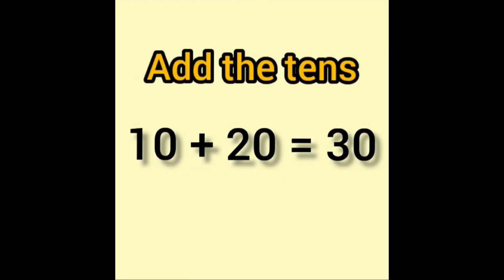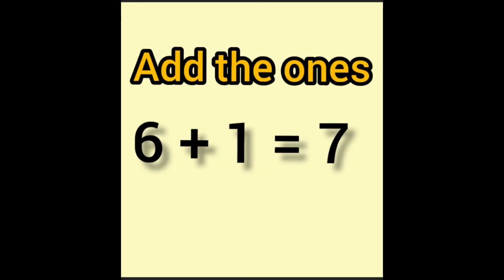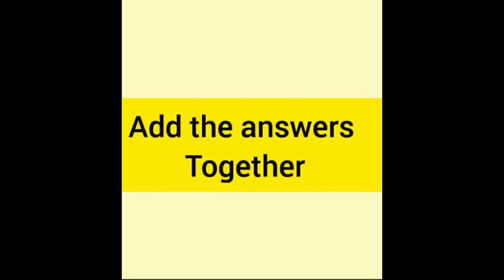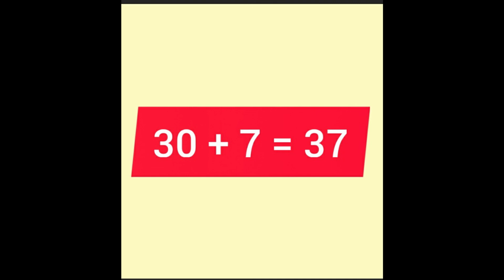HILLTOP PUBLIC SCHOOL MARAVANCHERY CLASS THREE MATHS CHAPTER TWO PART 3